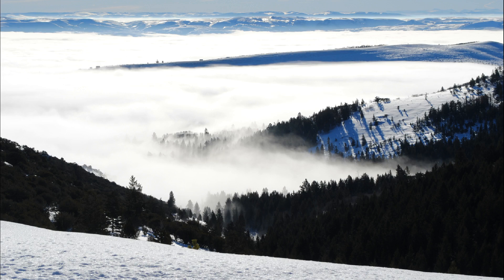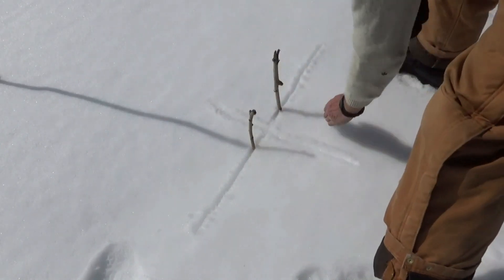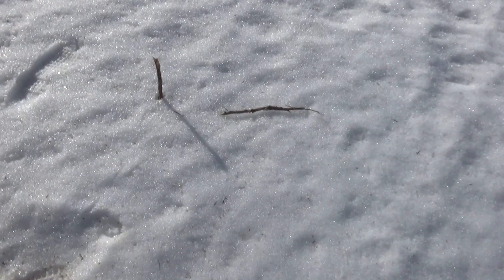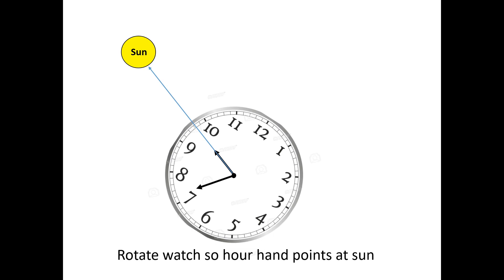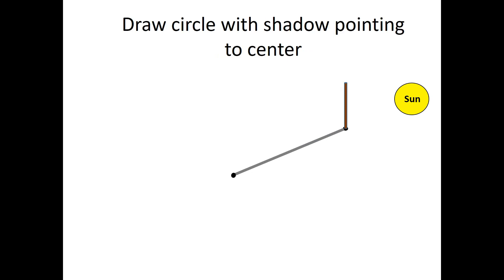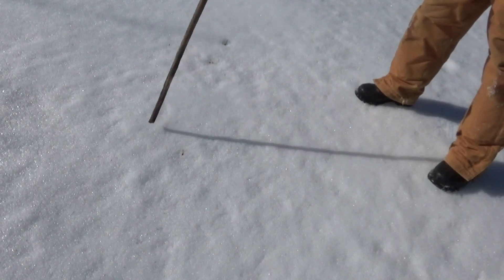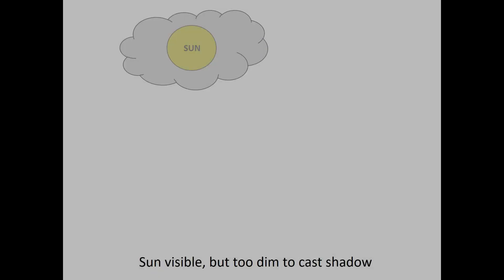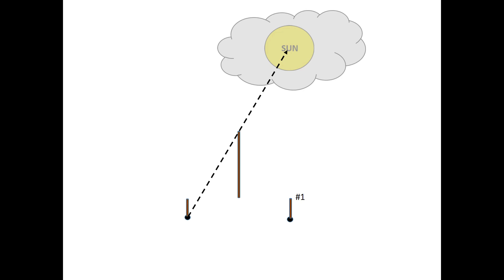No Compass No Problem - Day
If you need to know direction, but have no compass or working GPS, there are two simple ways to use the sun as a substitute.